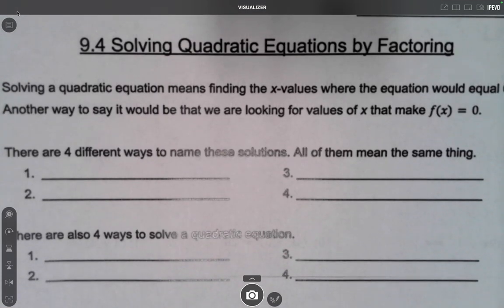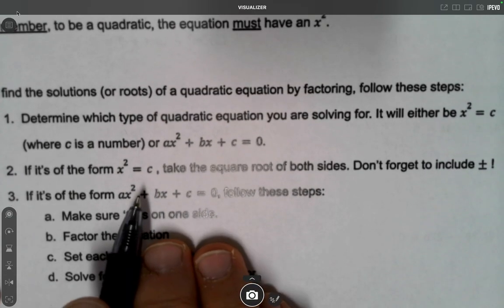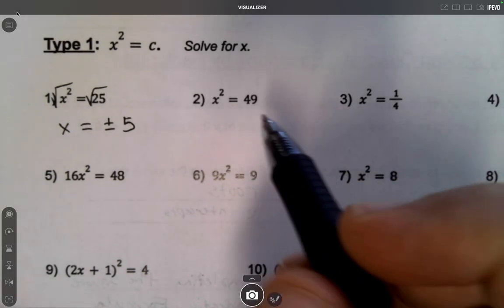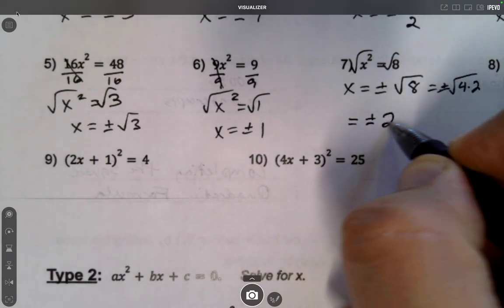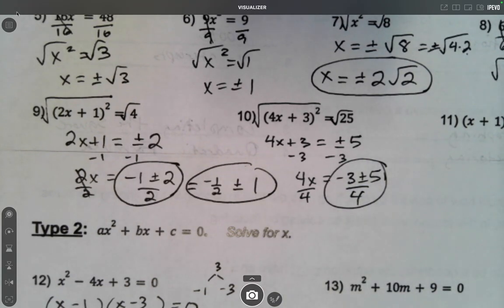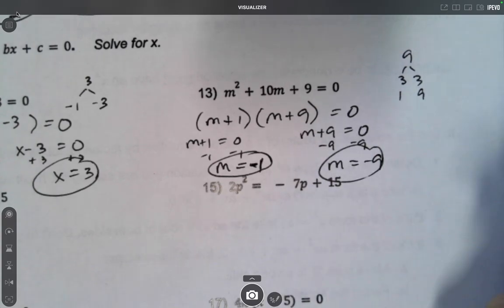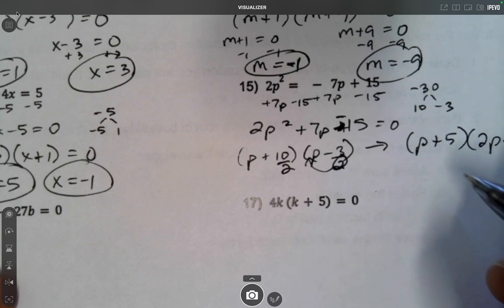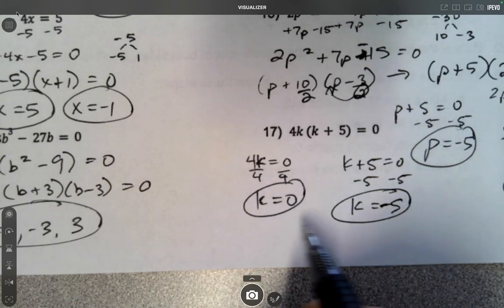Alg 1 9.4 Solving Quadratic Equations by Factoring